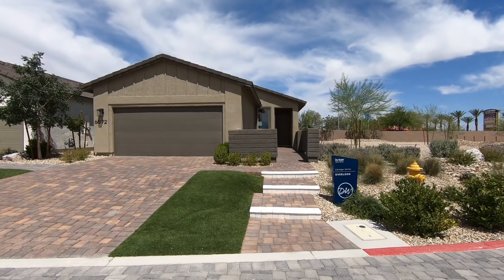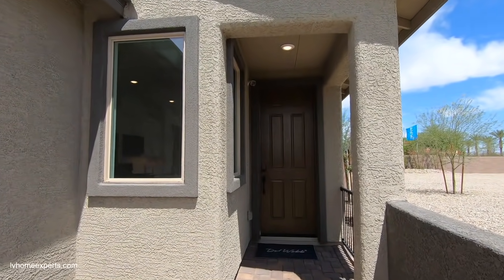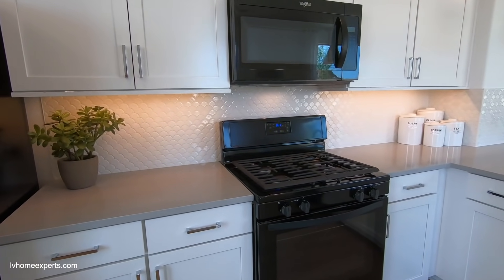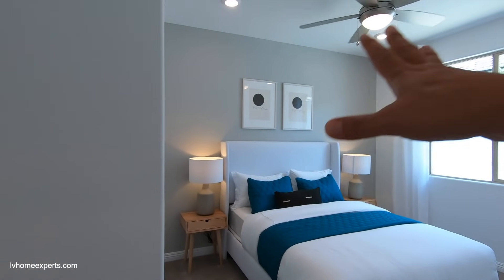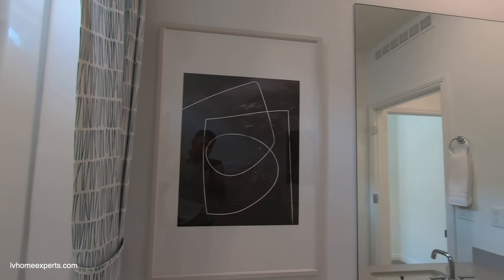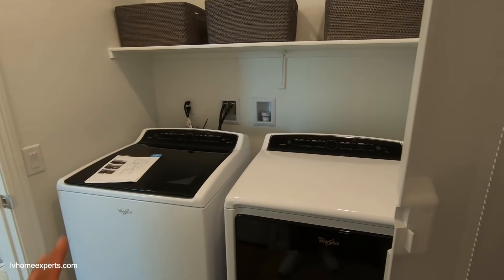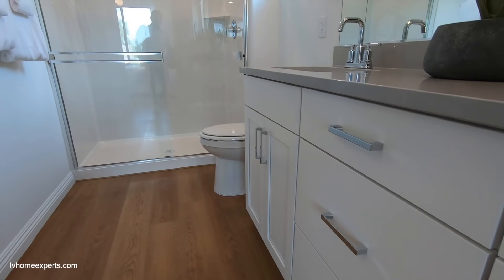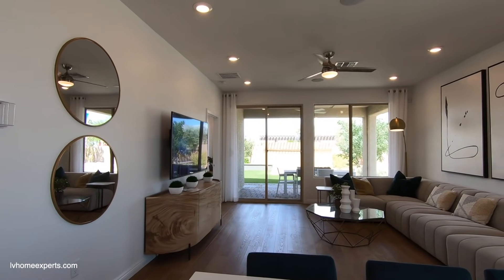Simple Single Story Home for Sale Las Vegas $341K+, 1390 Sqft, 2BD, Flex, Courtyard, Cover Patio, 2C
Del Webb North Ranch is a pristine active adult community that offers flexible single-story homes and an exceptional resort-style lifestyle in North Las Vegas. Beyond the community gates, you will find a private recreation center where you can indulge in indulge in sports, and activities for all tastes and interests. Nearby you’ll enjoy hitting the links at one of the area’s local golf courses. Fiber network provides up to Gigabit Internet speeds.
9 floor plans to choose from 2-3 Beds, 2.2.5 baths, 2-2.5 Garage. Starting At $323,9990.00

Courtesy Listing: